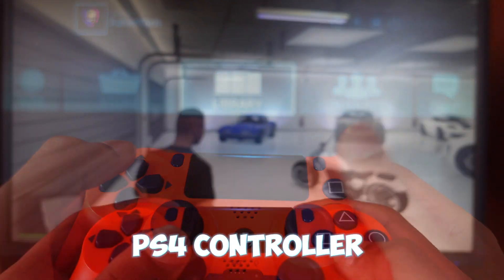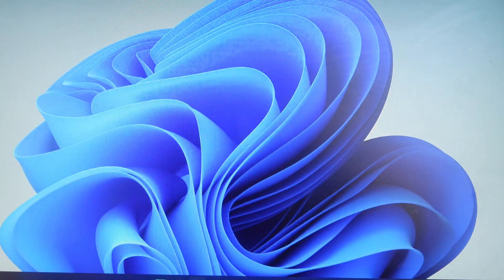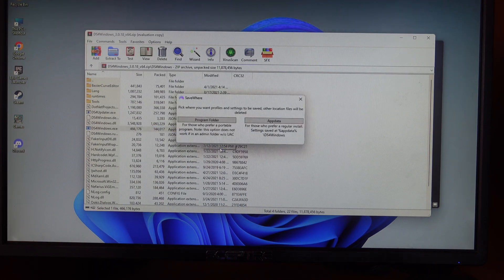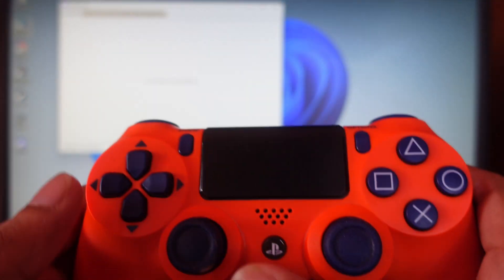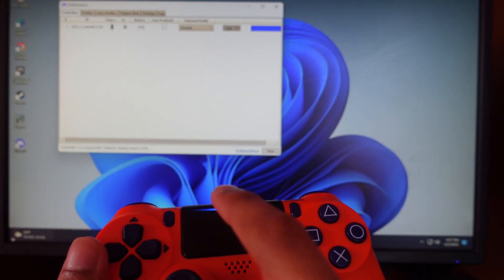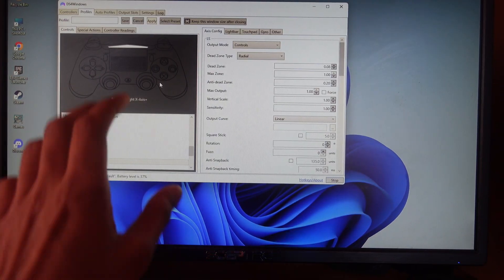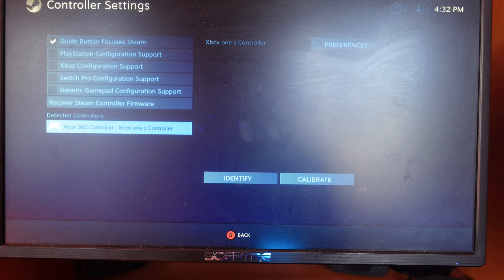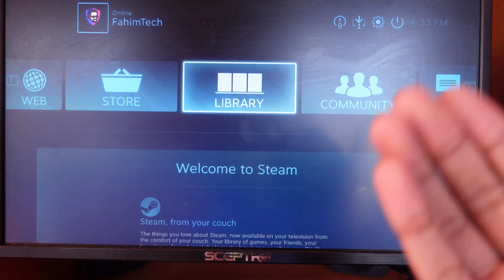How To Use PS4 Controller On Pc 2022 (Windows 11)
fahimtech.substack.com In this video we show you how to connect a PS4 controller to your PC wirelessly! For 2022! - Fahim Tech

TimeStamps: ⬇️ Fahim Hossen